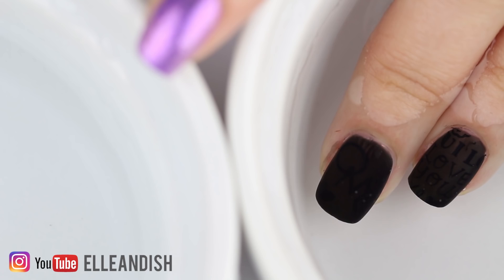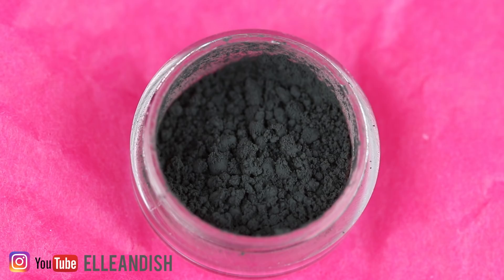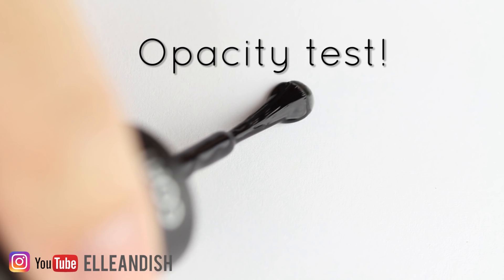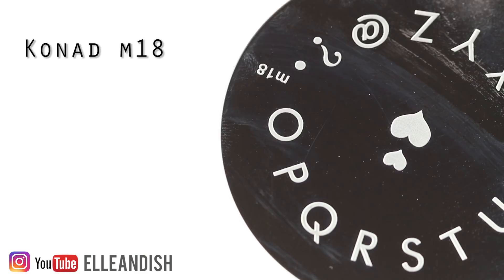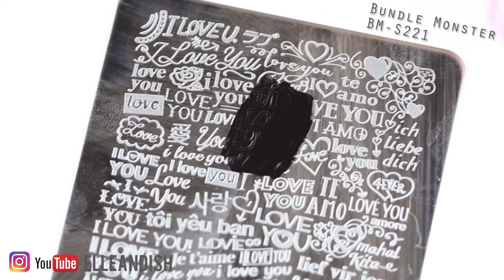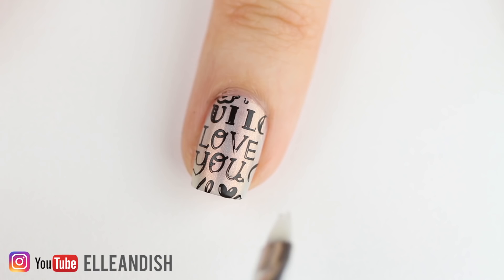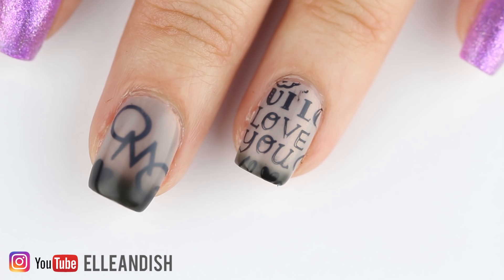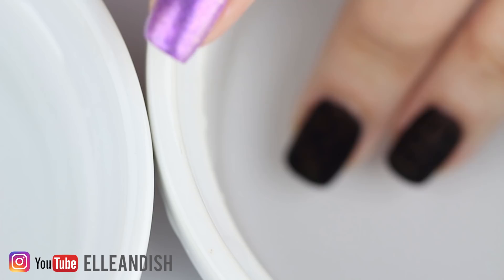DIY COLOR CHANGING SECRET MESSAGE NAILS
DIY your own thermal nail polish and create color changing secret message nail art!!  This particular pigment turns clear when warm (over 86F) and black when cold!  Thermal polishes allow you to have two different nail art looks depending on your environment and body heat.

MOST RECENT VIDEOS and TUTORIALS! →

M O R E    P L A Y L I S T S  →

Sample pack - Thermal dust in black (changes from black to clear at 86F)

Salon Perfect Topcoat

China Glaze Pearl Jammin’ (gray)
...new release!  Coming soon.

Konad Stamping Polish, Black

Konad m17 letter plate

Konad m18 letters plate

Clear stamper

Synthetic brush for cleanup (from this set)

China Glaze That’s Shore Bright (purple)

China Glaze Don’t Mesh With Me (purple glitter)

Microphone:
Snowball Blue Mic

Lighting Setup:

Adobe Photoshop
Picasa 3.9

I was NOT paid to make this video.  To viewers and subscribers, thank you for your support of this channel, I wouldn't be here without you. ❤